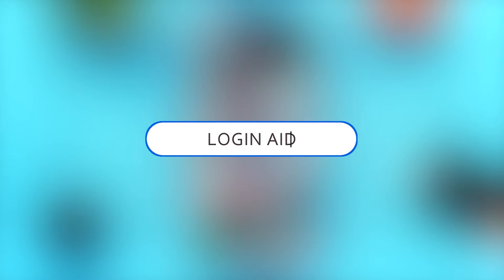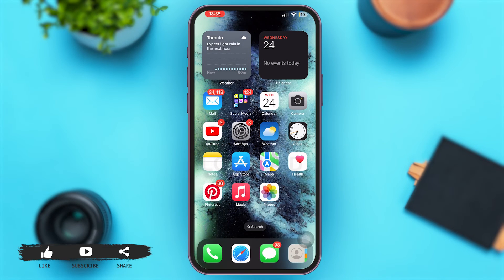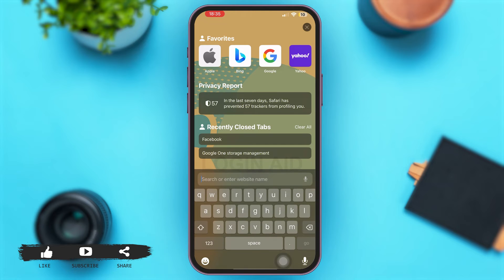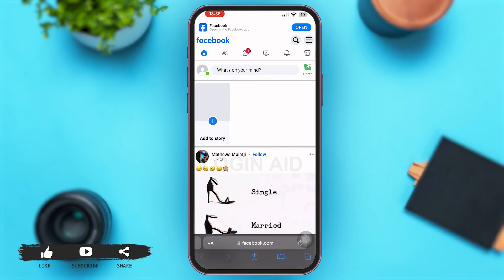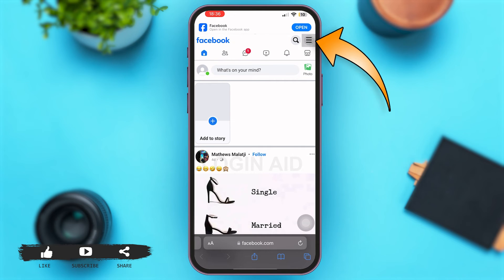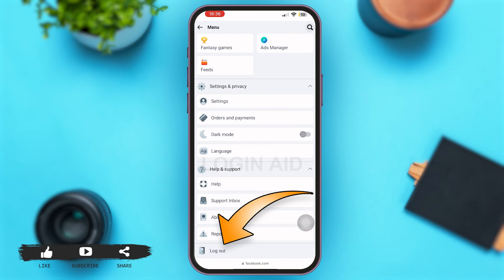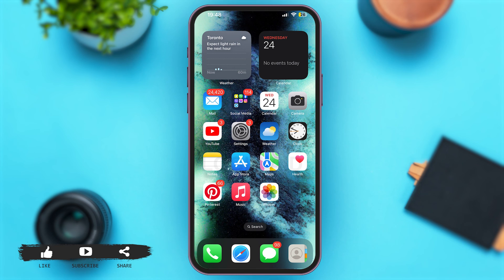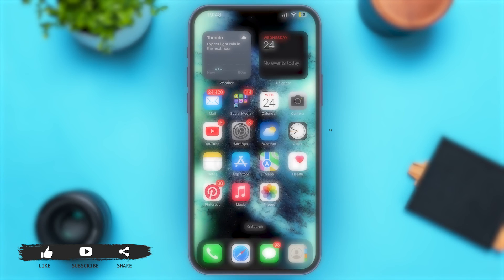How To Logout Facebook On iPhone Safari Browser 2024 | Facebook Account Sign Out Tutorial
Learn how to easily logout of your Facebook account on iPhone Safari with our tutorial. Logging out of Facebook is essential for privacy and security, especially when using shared devices or public browsers. In this video, we'll guide you through the logout process on Safari, ensuring that your Facebook account remains secure. Take control of your online presence and logout safely from Facebook on iPhone Safari!